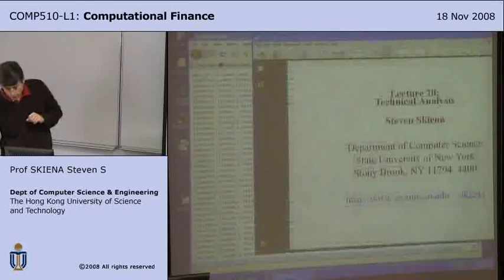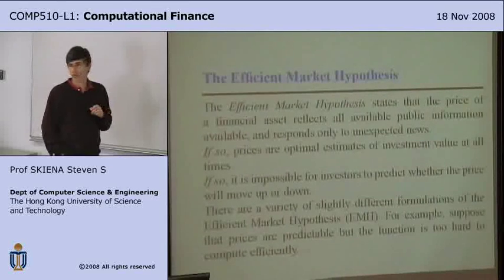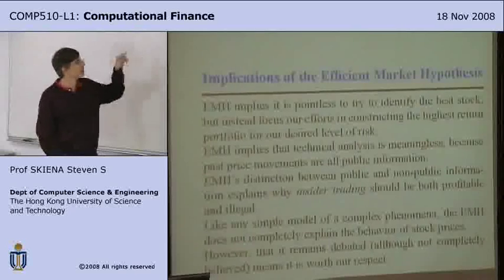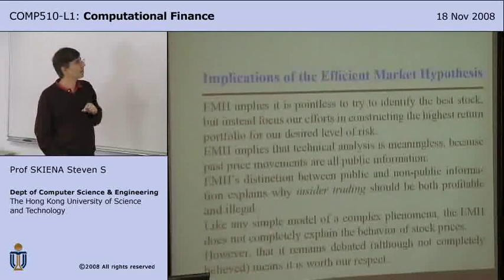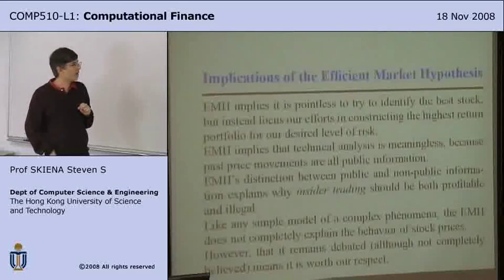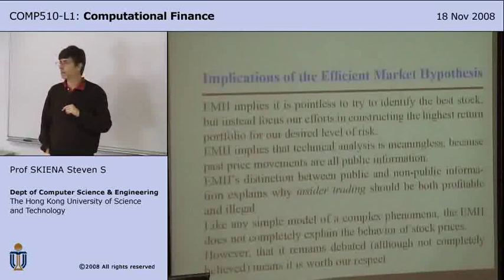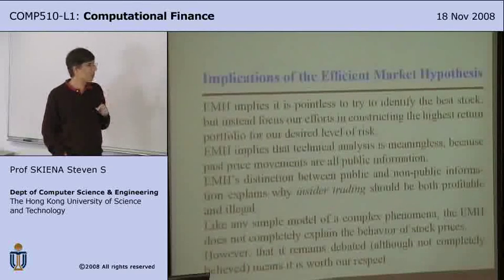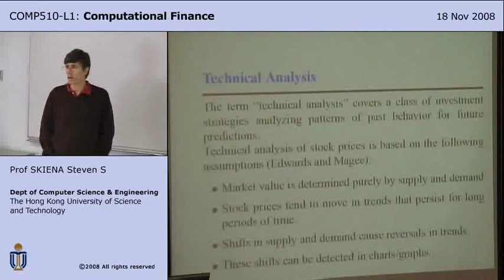Lecture 19 - Technical Analysis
This is Lecture 19 of the COMP510 (Computational Finance) course taught by Professor Steven Skiena at Hong Kong University of Science and Technology in 2008.